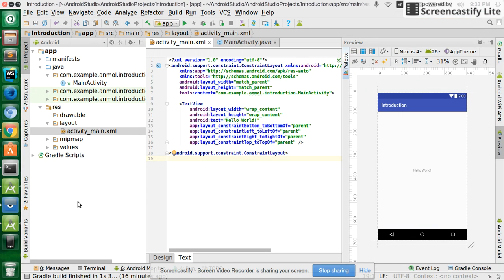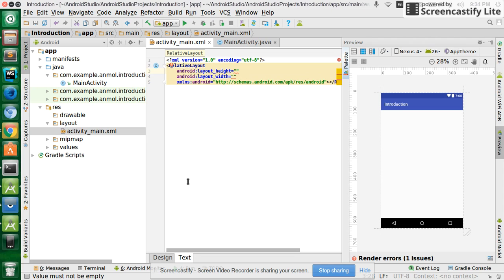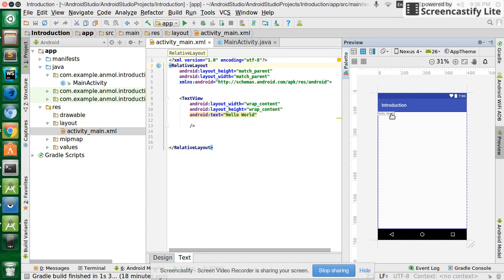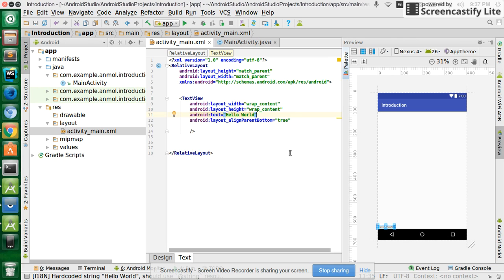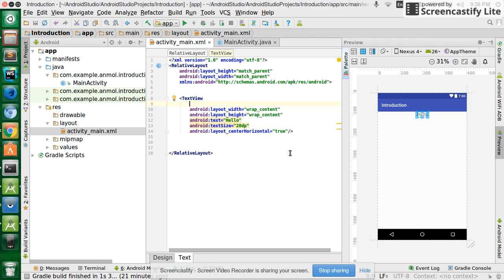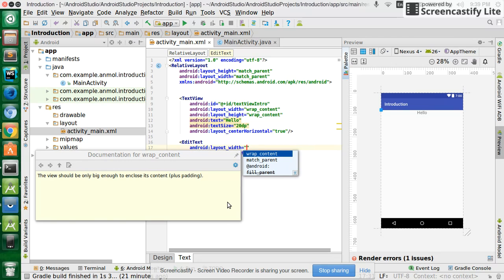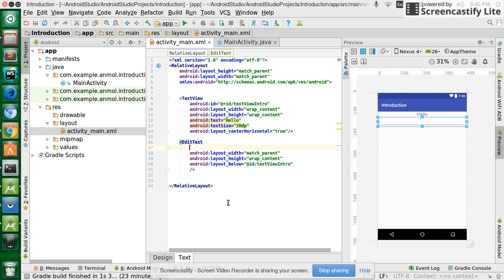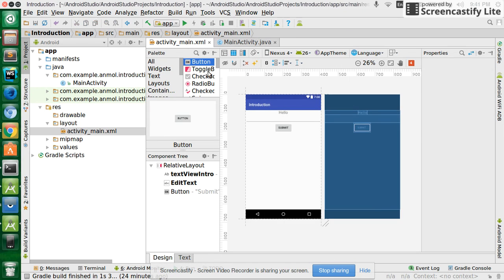Android Series Part 2